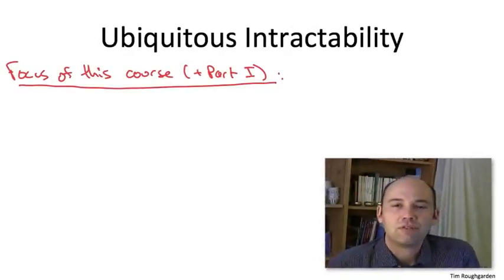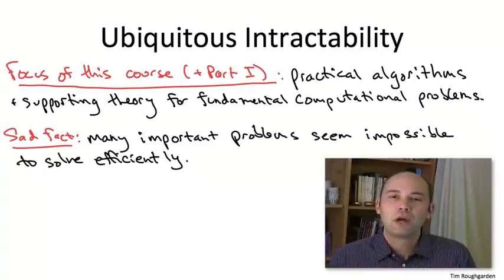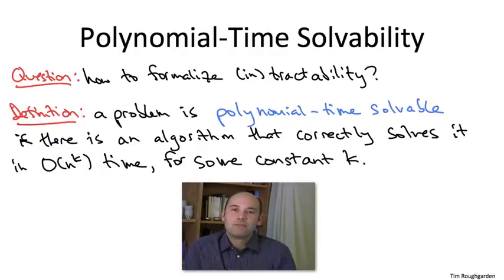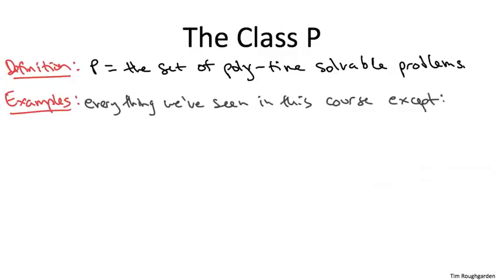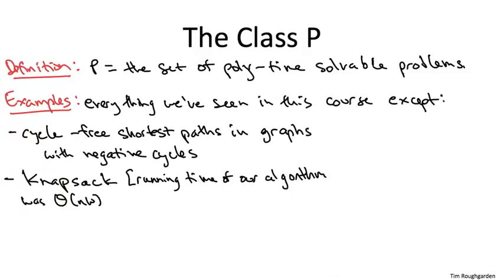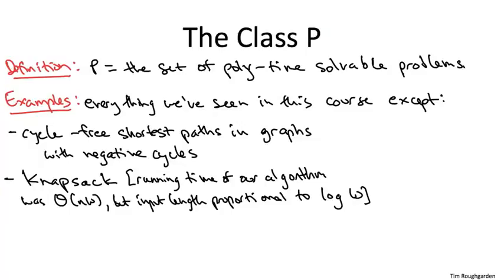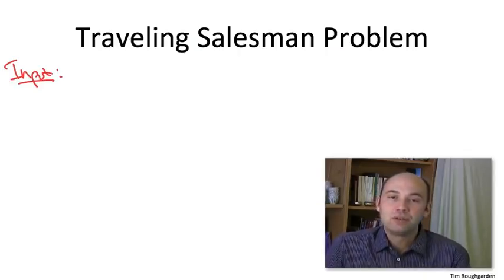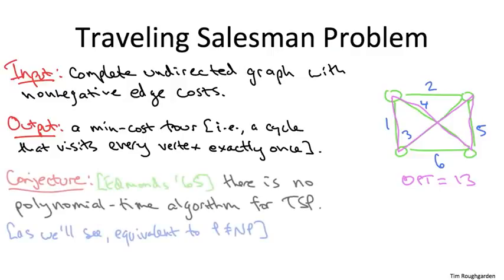16 1 Polynomial Time Solvable Problems 14 min